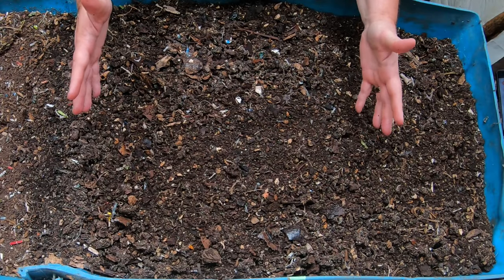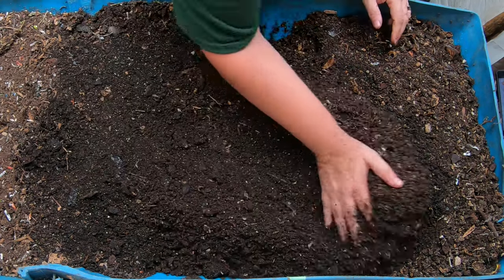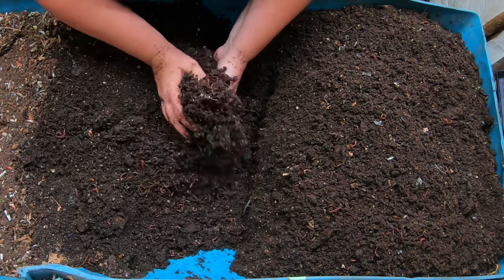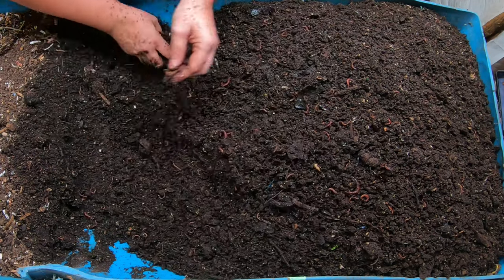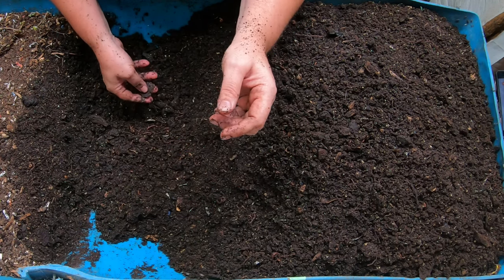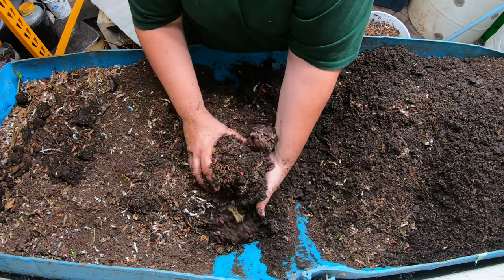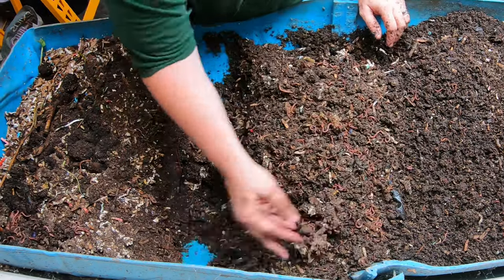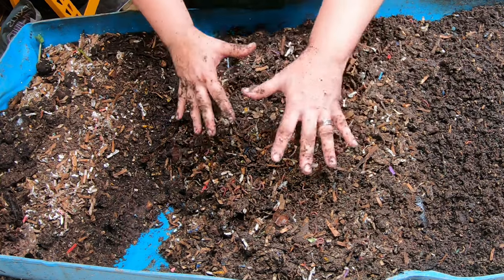How to know when to FEED your worm bin- 55 gallon worm bin